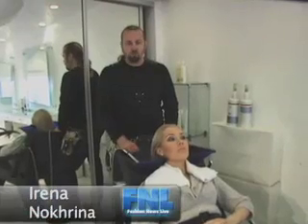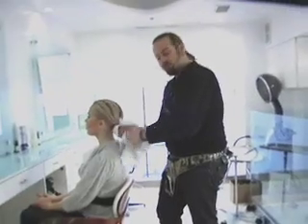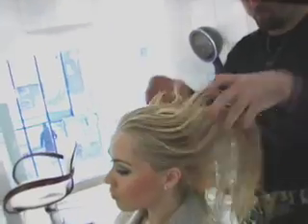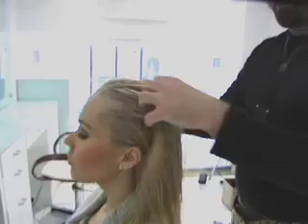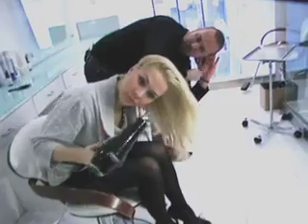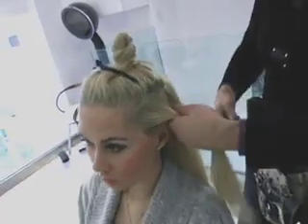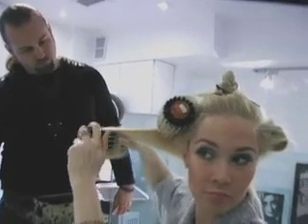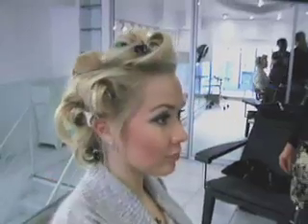How to Blow-Dry Your Hair at Fashion News Live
Fashion News Live is the ultimate online resource to find exclusive celebrity and fashion designer interviews, beauty tips, industry updates and much more. Unique in its format, Fashion News Live seeks out interviews and behind the scenes access to bring the online community into the worlds of fashion and entertainment.